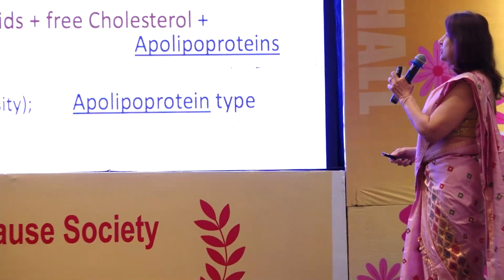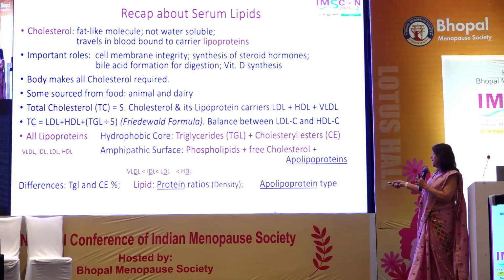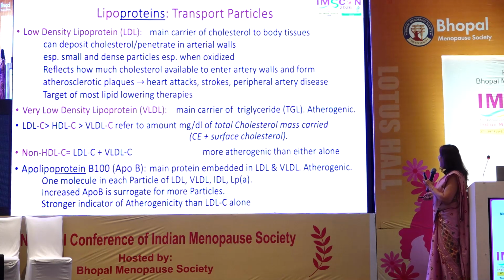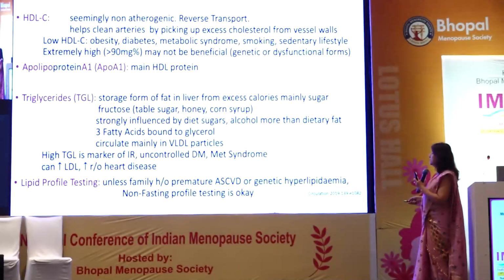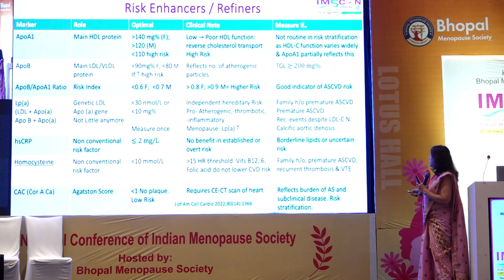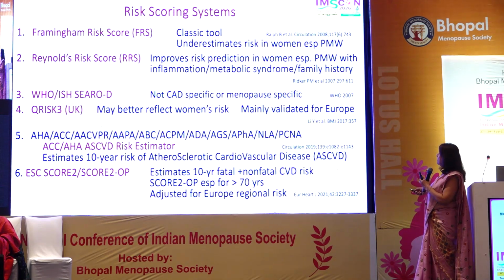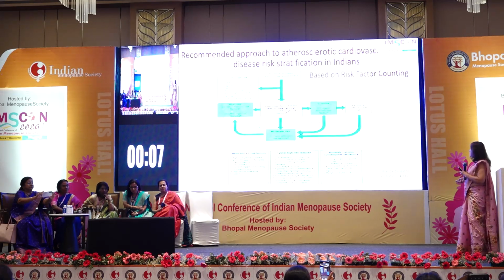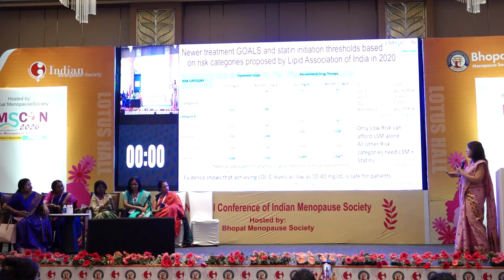Dr. Nirja Chawla Day 2 Lotus Hall IMSCON2026 31st National Con. Bhopal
Speaker - Dr. Nirja Chawla
Topic - Understanding Dyslipidemia: Risk assessment for CVD
 Day 2   Lotus Hall 28th Feb 2026
IMSCON 2026 31st National Conference Bhopal Indian Menopause Society organized a National conference at Bhopal (Madhya Pradesh) on 27th, 28th Feb & 1st March.